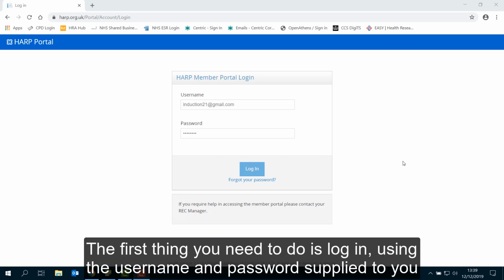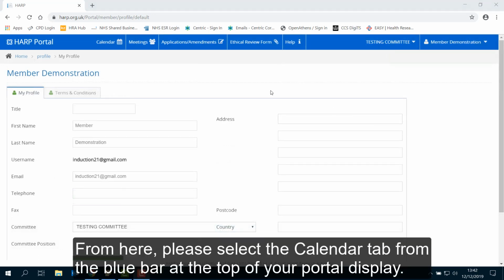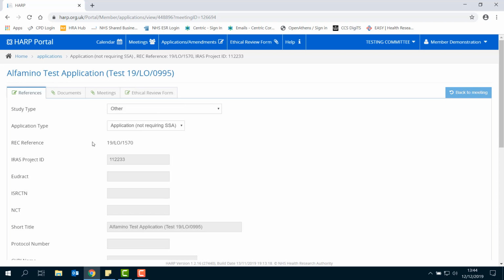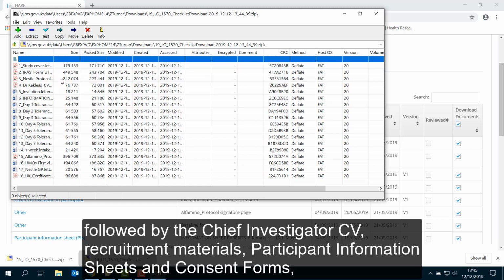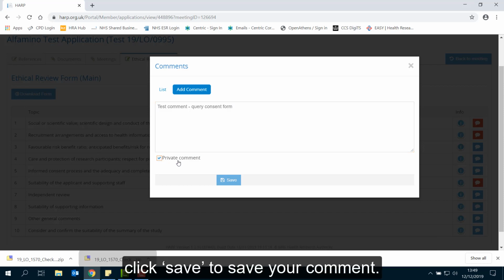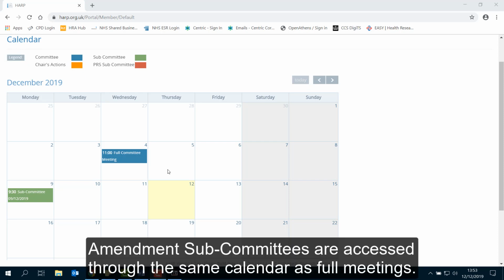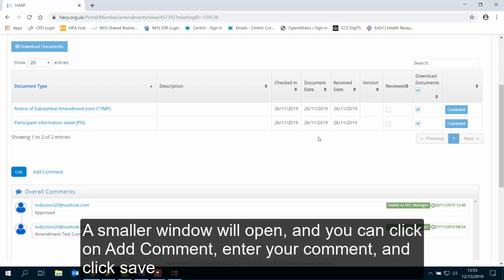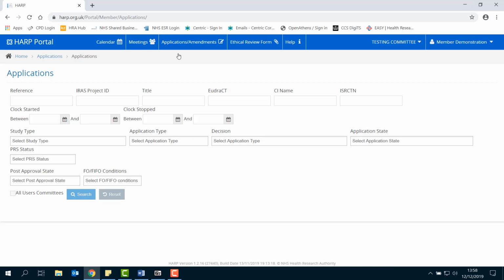HARP Member Portal Demonstration Video (subtitles)